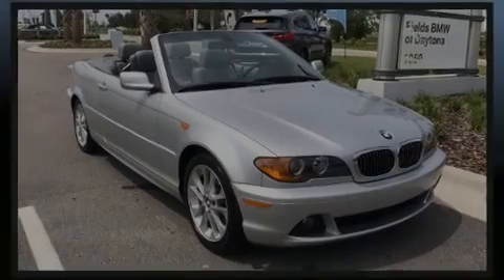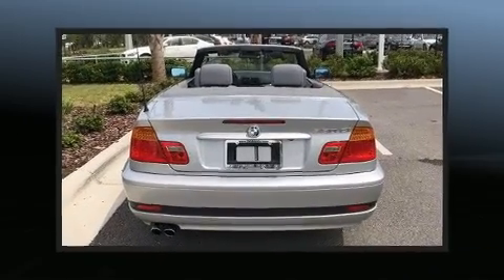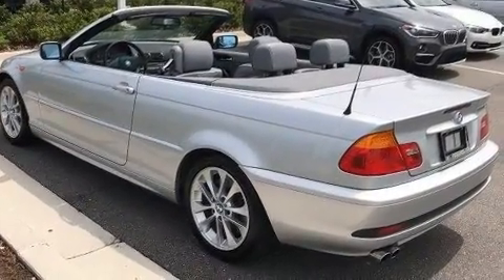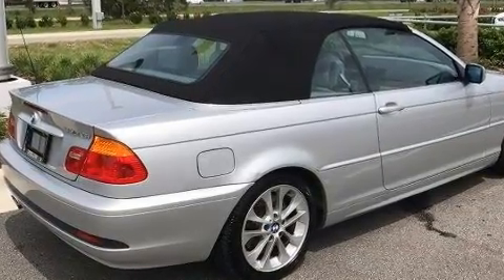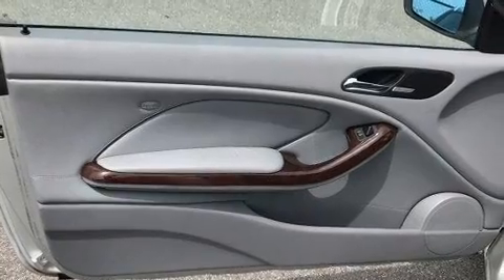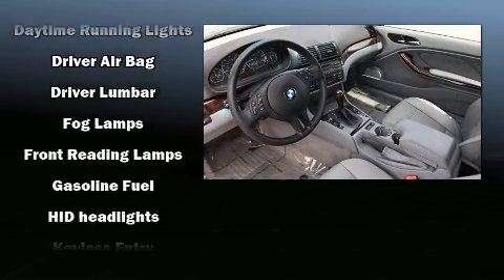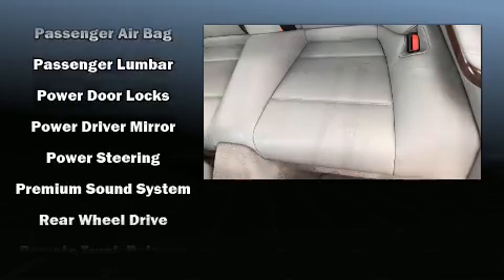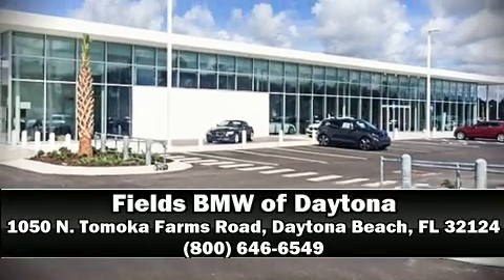2004 BMW 3 Series 330Ci 2dr Convertible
1050 N. Tomoka Farms Rd.

Sensibility and practicality define the 2004 BMW 3-Series. This 2 door, 4 passenger convertible still has less than 80,000 miles! BMW made sure to keep road-handling and sportiness at the top of it's priority list. Smooth gearshifts are achieved thanks to the refined 6 cylinder engine, and for added security, dynamic Stability Control supplements the drivetrain. Top features include remote keyless entry, leather upholstery, a tachometer, an automatic dimming rear-view mirror, tilt steering wheel, a power convertible roof, power windows, and power seats. With high intensity discharge headlights illuminating your path, you'll always appreciate maximum visibility. Audio features include a CD player with MP3 capability, and 11 speakers, providing excellent sound throughout the cabin. BMW ensures the safety and security of its passengers with equipment such as: dual front impact airbags with occupant sensing airbag, front side impact airbags, traction control, brake assist, ignition disabling, an emergency communication system, and 4 wheel disc brakes with ABS. You'll never lose visibility with rain sensing wipers, which activate automatically when the drops start to fall. It also arrives with a Carfax history report, providing you peace of mind with detailed information. Our team is professional, and we offer a no-pressure environment. We'd be happy to answer any questions that you may have. We are here to help you.